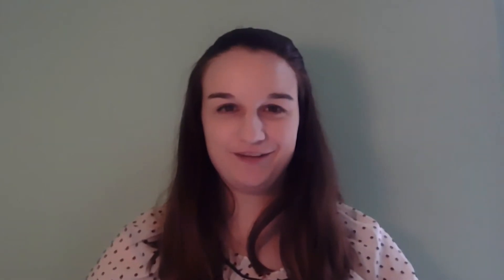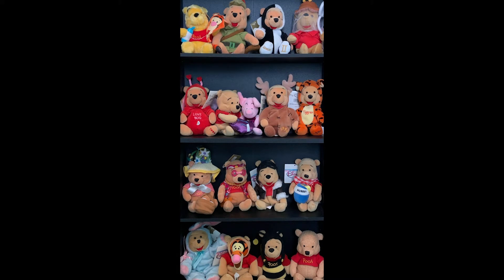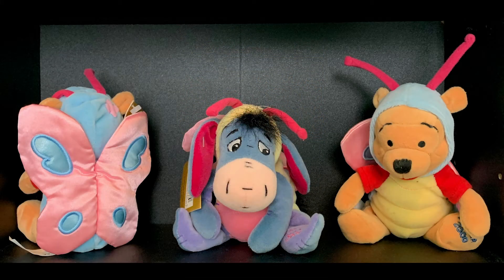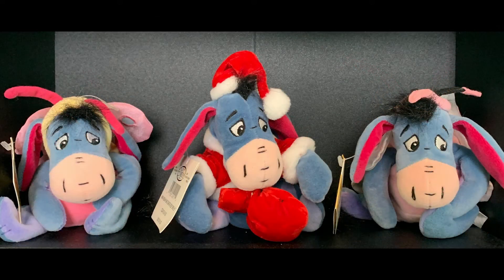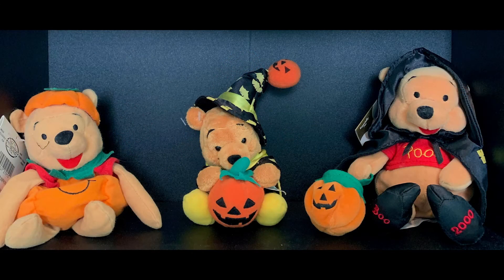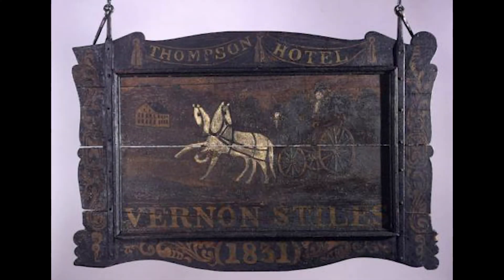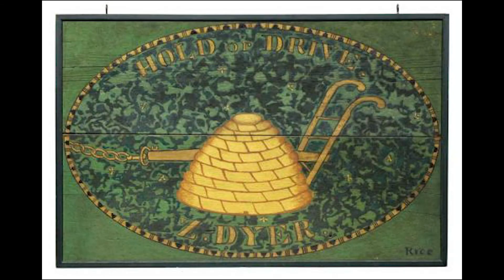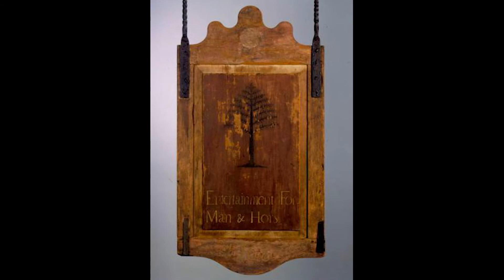Objects Tell Stories: What's a Collection?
What is a collection? What fascinating stories can it tell us? Tune into this special episode of Objects Tell Stories to find out! Check back next weekend for new episodes!